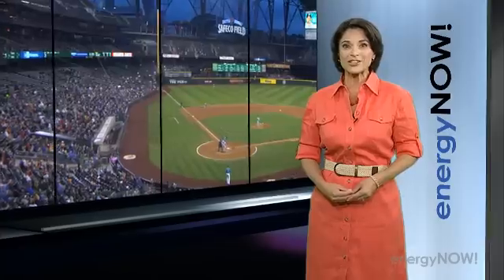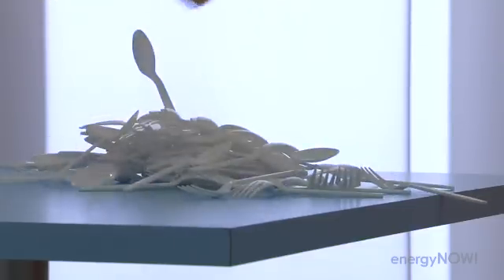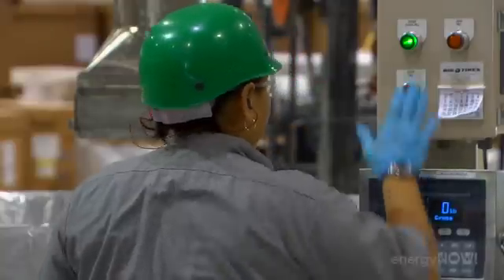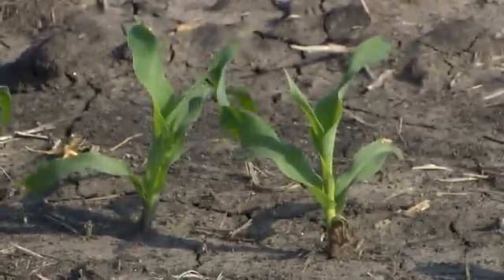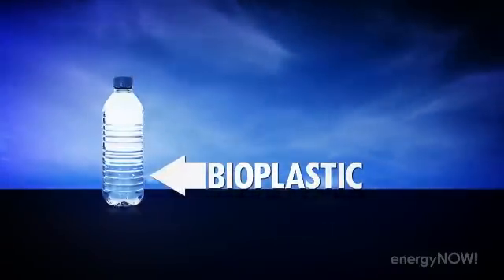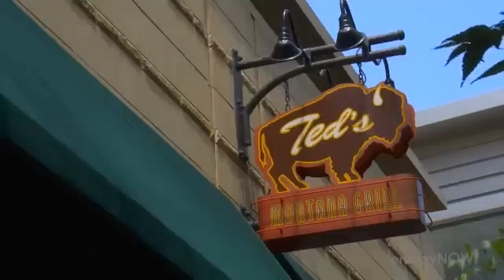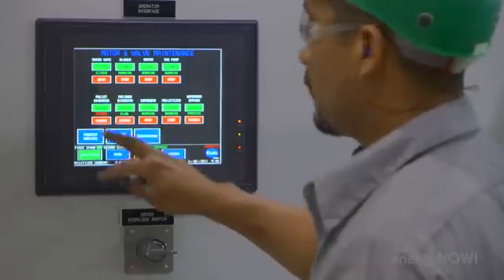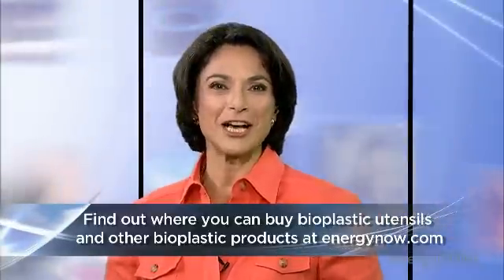Sustainable Spoons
Plastic waste is piling up in America's landfills, but there's a solution: bioplastics. Correspondent Dan Goldstein tells us how these products are made, who's helping to put them in wide use among consumers and how they can help both the environment and the economy. Dan also shows us why some people are concerned about both the production and disposal of bioplastics, and what the industry is doing about it.

Frederic Scheer, CEO of Cereplast, explains the process for making bioplastic resin, how his products can be safely composted, and how his industry contributes to the green economy. Next, we visit a factory in Mexico, where the resin is molded into plastic tableware. Dan interviews Andrew Hug of the Environmental Working Group, who says he's concerned that growing additional corn for non-food use will use unnecessary land and keep the soil from being replenished with nutrients it needs to sustain food crops. Dan also looks at the industry's response to a study from North Carolina State University that reveals how decomposing bioplastics can release methane into the atmosphere. Finally, we hear how the restaurant industry is adopting bioplastics from George McKerrow, CEO of Ted's Montana Grill.